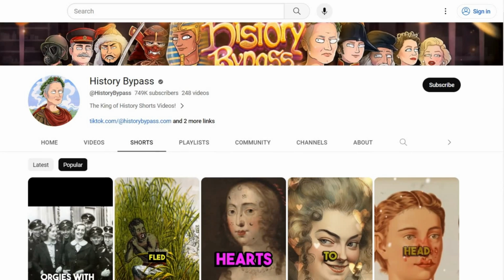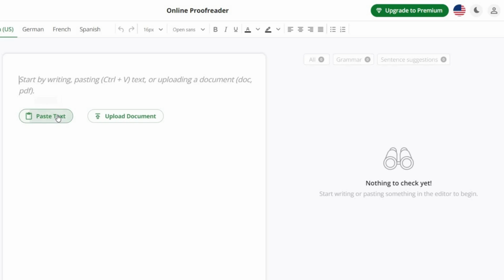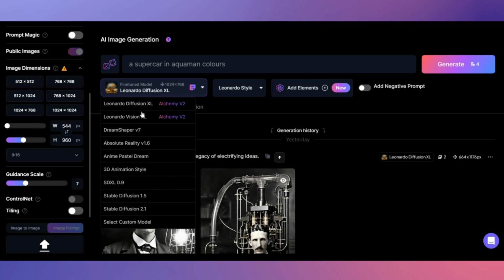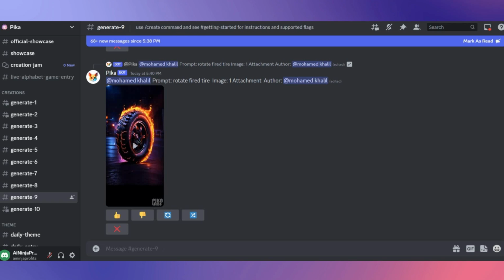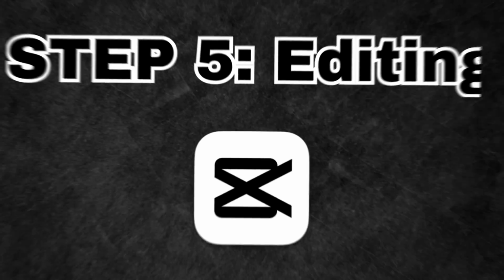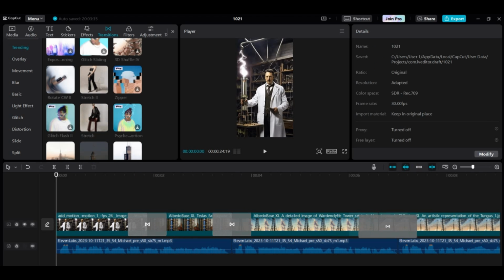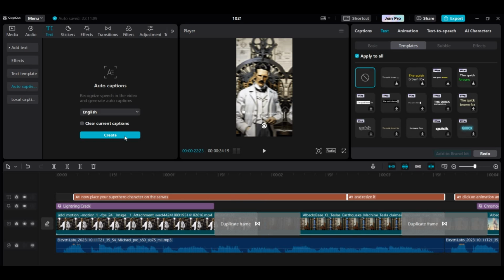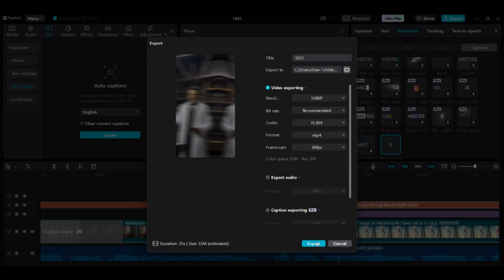How To Make Viral Historical Videos | TikTok, Shorts & Reels Ai Tutorial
How To Make Viral Historical Videos | Shorts & Reels Ai Tutorial

🚀 Discover the secrets to creating viral historical videos with this step-by-step AI tutorial! In this video, we'll dive into the world of Shorts & Reels and explore how AI can help you craft engaging, share-worthy content that will captivate your audience. 🎥🌟

Join the Ai Ninja Profits community and learn how to harness the power of artificial intelligence to grow your YouTube channel and achieve financial freedom. 🔥🤖👍

how to create historical shorts
viral historical shorts
how to create viral historical videos